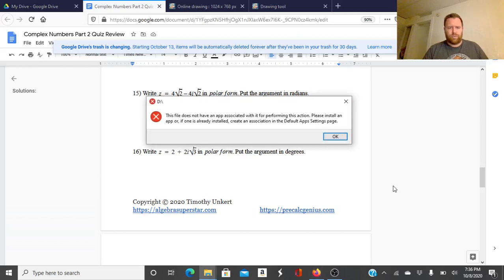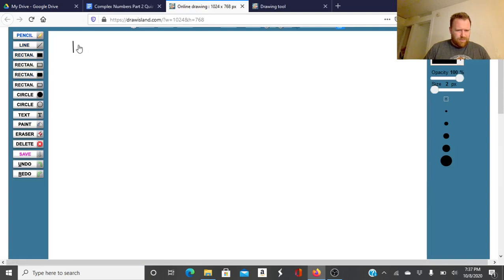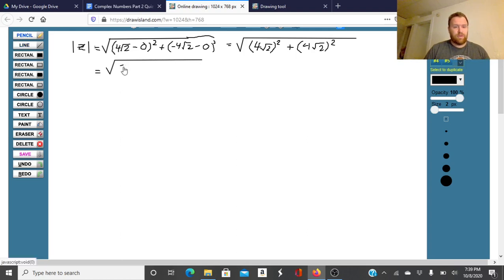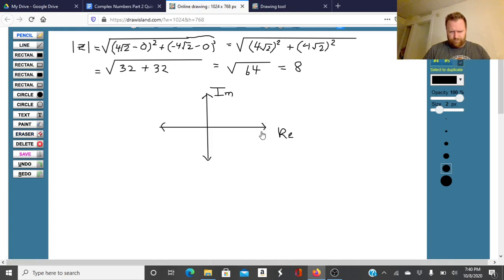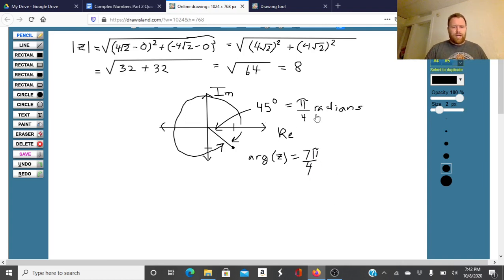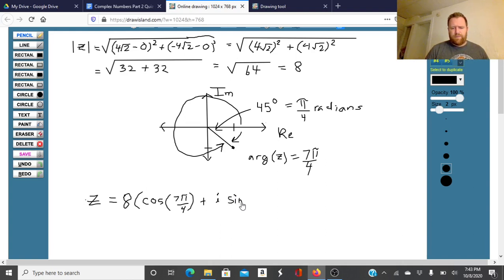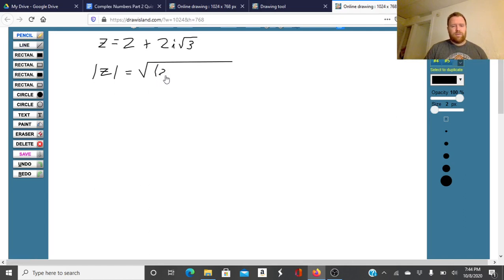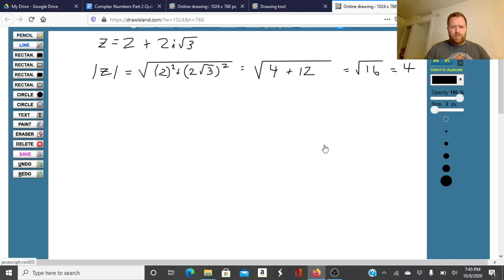Complex Numbers Part 2 Quiz Review #15 and #16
In this video I review problems #15 and #16 from the complex numbers part 2 quiz review.